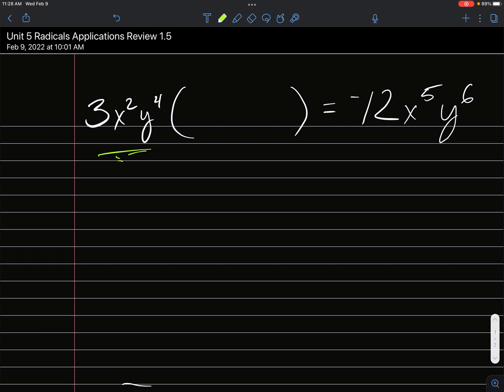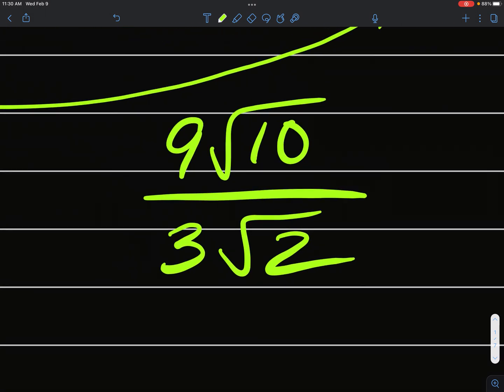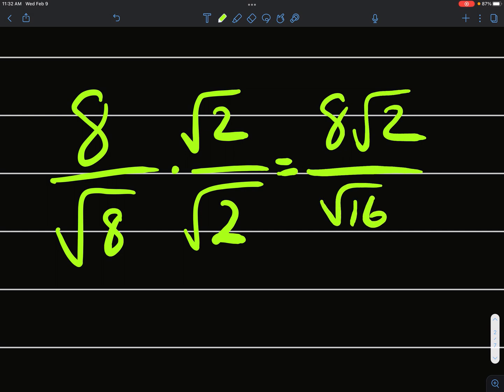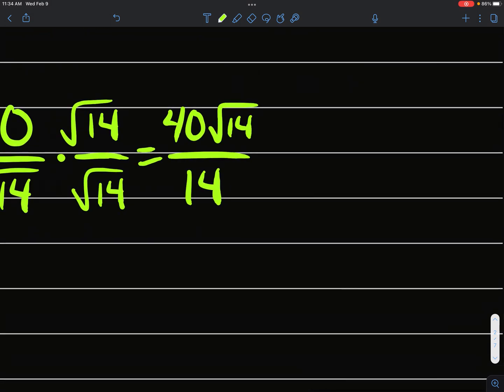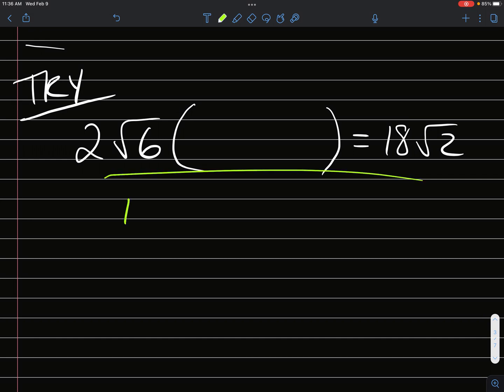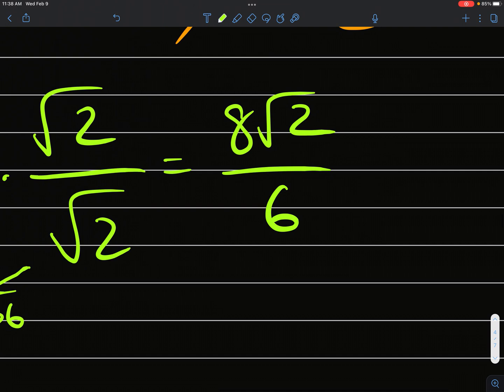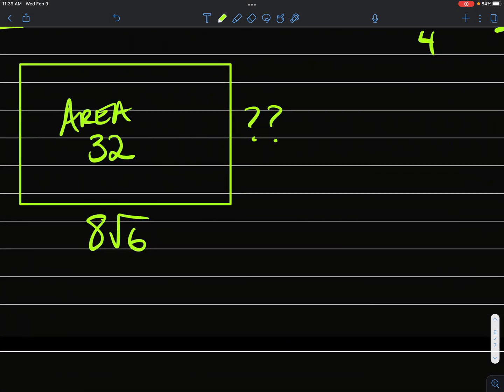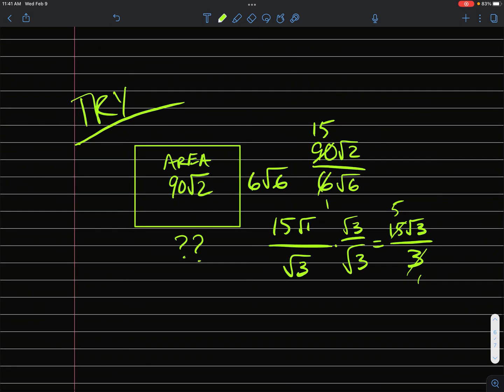Unit 5 Radicals Applications Review 1.5